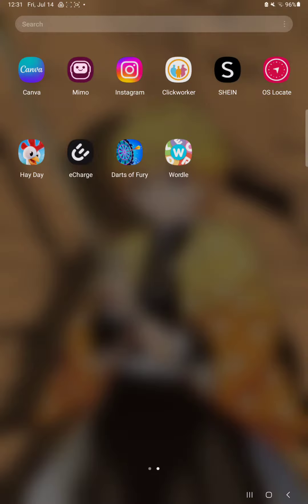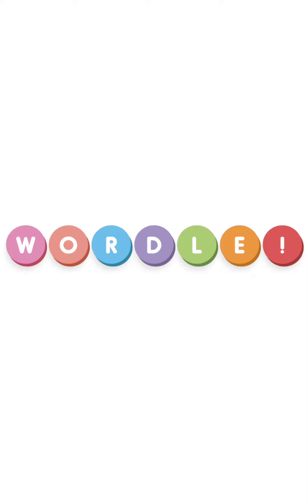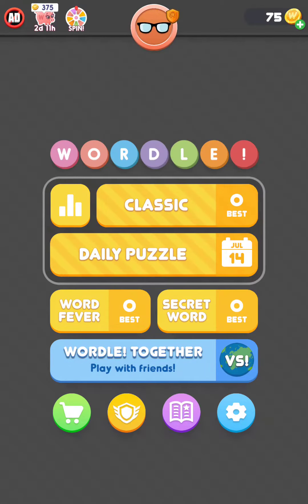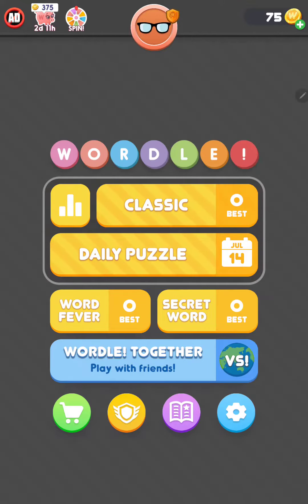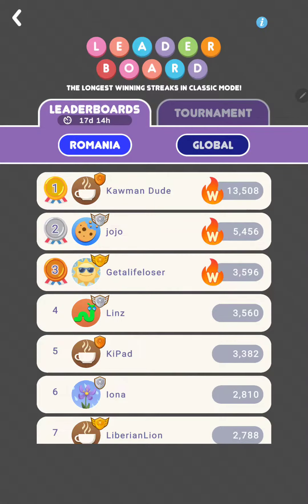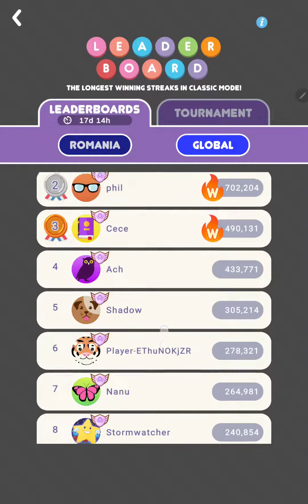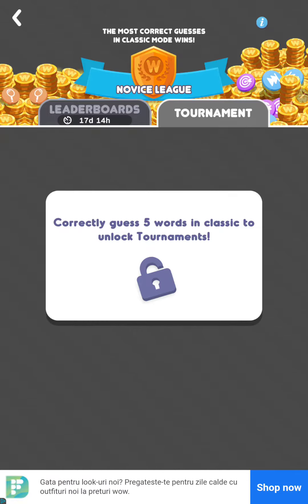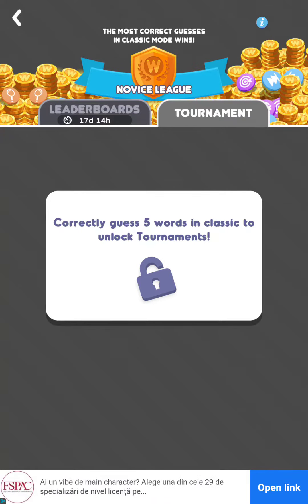How to check leaderboard on Wordle?